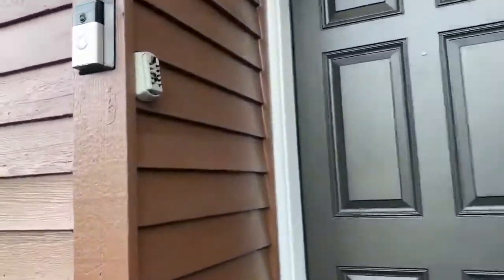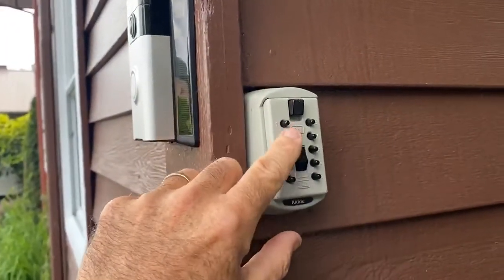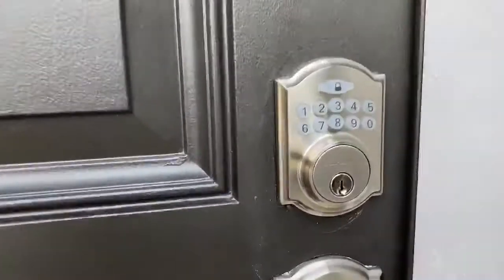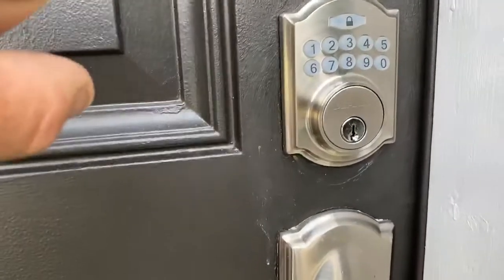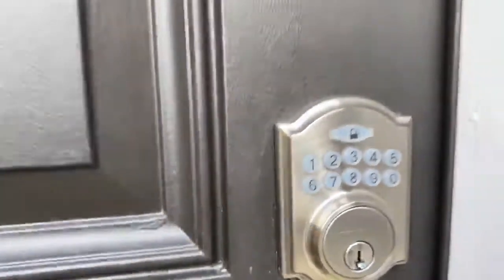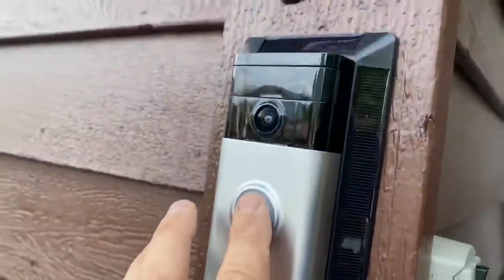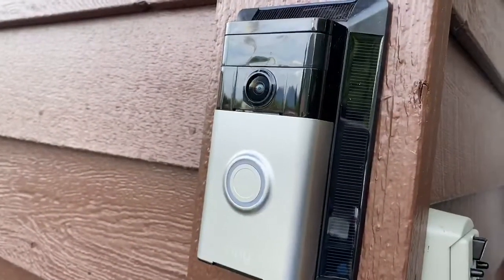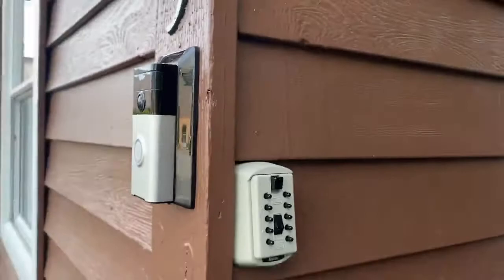Moon River Suites Front Door Lock System